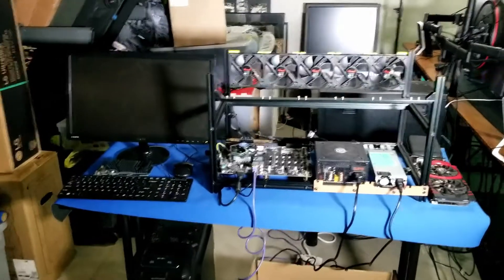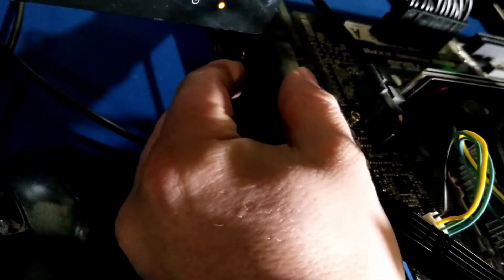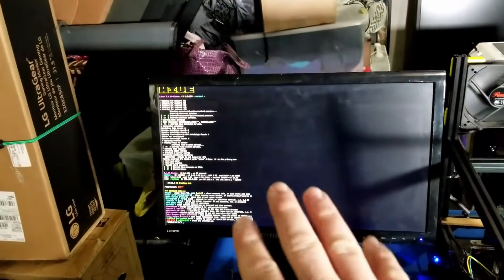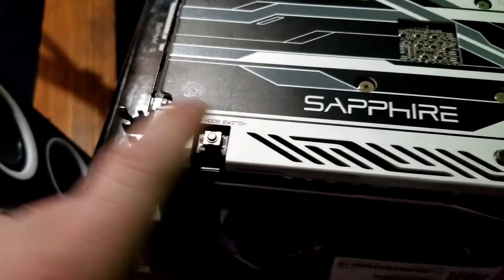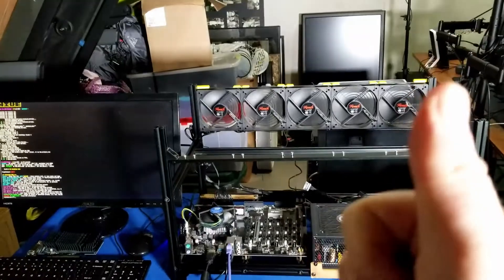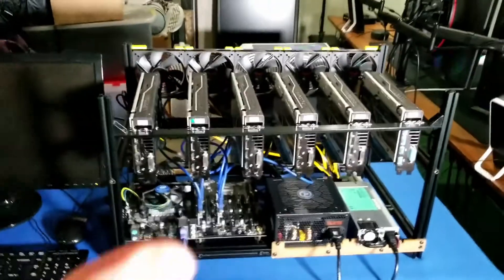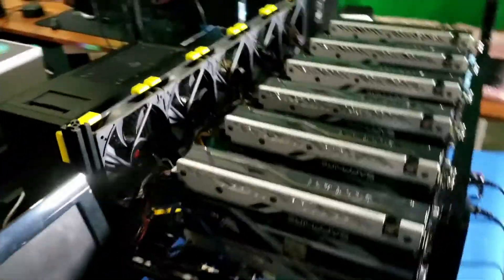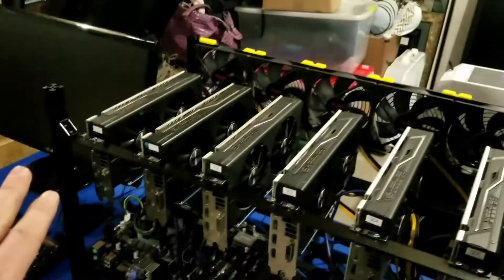Building An RX470 Mining Rig in 2021 | First Mining Rig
After 2 weeks of being hyped to finally slap in my Sapphire Nitro RX 470 4GB Cards, Today is the Day!  In the video we discuss our current state of the rig, HIVEOS getting setup and the prep work to finish but first 6 GPU Mining Rig.  This video ends without the glorious POWER UP attempt, don't hate me! Episode 9 is right around the corner!

Building An RX 470 Mining Rig in 2021 | First Mining Rig

Note: After this video I did some deep diving and found that Red Fox Crypto has a fantastic video on why you should not use SATA connectors for powering your GPU Risers.  In a future video we swap these all to 6 Pin PCIe connectors.

🚀Parts/Products in Video:
Ubit 6 x GPU Risers Kit

BreakOut Board for Server Power Supply

HP Server Power Supply

6 Pin to 6+2 Pin Power Cable

Ares Game 750w Power Supply

Veddha Mining Frame- 6 GPU Frame

00:00 Introduction
00:10 Recap On Where we Stand
03:00 Review of 6 x RX470 GPUS
04:40 Installing the 6 x RX470 GPUS
09:10 Install Complete, Lets Review

My Current Mining Rig Hardware In The Video:
⏺ Rosewell Cooling Delta Fans
⏺ Sapphire Nitro RX 470 4GB DDR5 GPUS
⏺ HP 1200W PowerSupply

My Favorite Crypto Mining Channels To Watch:
💠 Red Panda Mining: Youtube.com/RedPandaMining​
💠 VoskCoin: Youtube.com/c/VoskCoin​
💠 Son of a Tech: Youtube.com/c/SonofaTech​
💠 Red Fox Crypto: Youtube.com/c/RedFoxCrypto​​